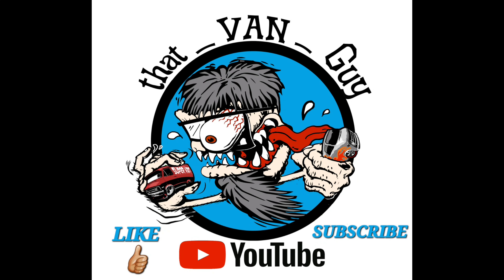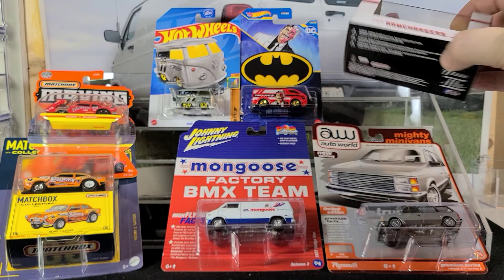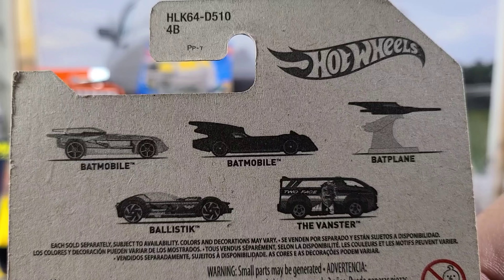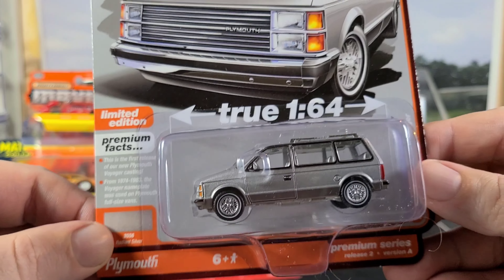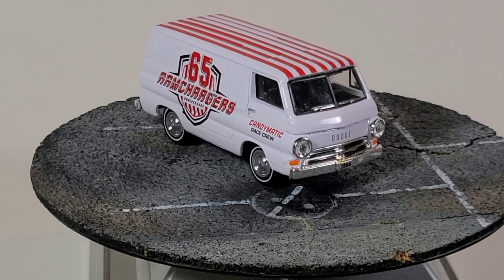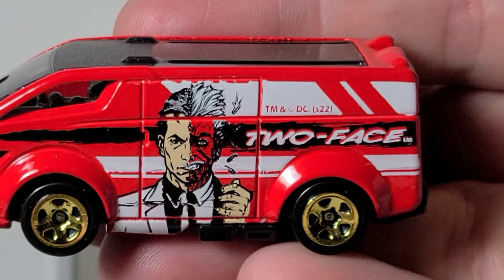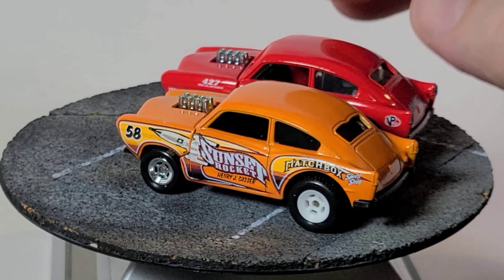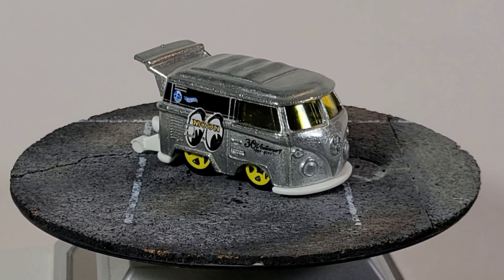Local Diecast Swap Meet Haul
Let's checkout all the cool stuff I found this Month at My Local Diecast Swap Meet for July 2023.  As well as 3 items from EBay.

Check Me out on instragram:
"that_Diecast_Van_Guy"